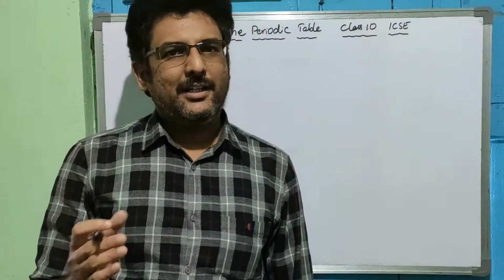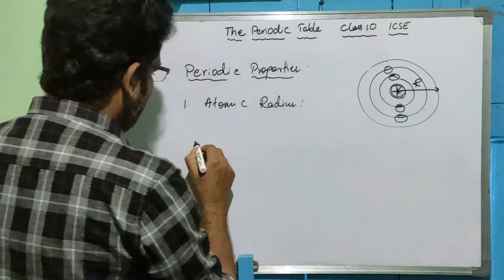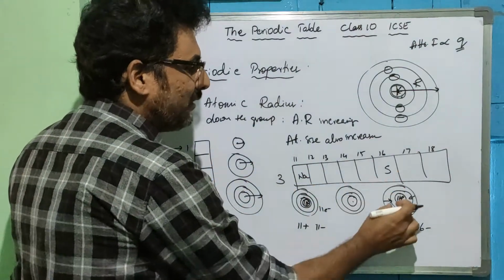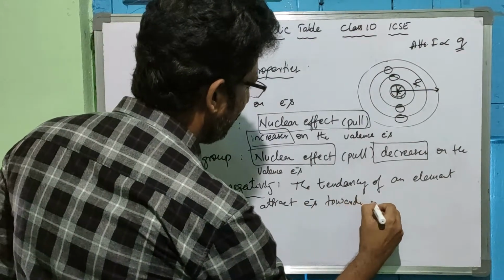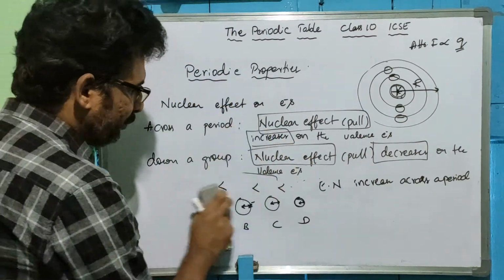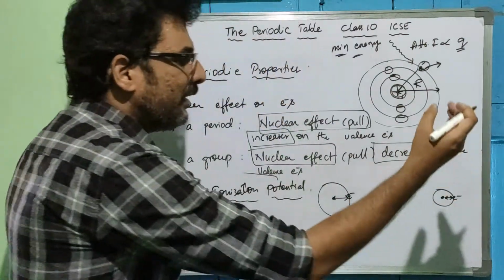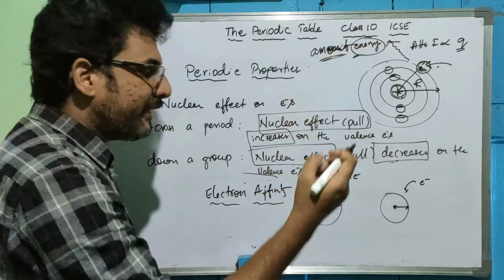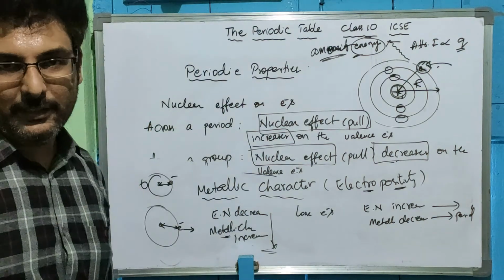The Periodic Table class 10 ICSE Part 2 The Periodic Properties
Class 10 ICSE Chemistry The Periodic Table   The Periodic Properties
Trends in periodic properties
Atomic Radius - Atomic size - (R)
Electronegativity -  E.N
Ionization Potential - IP - Ionization Energy
Electron Affinity - E.A